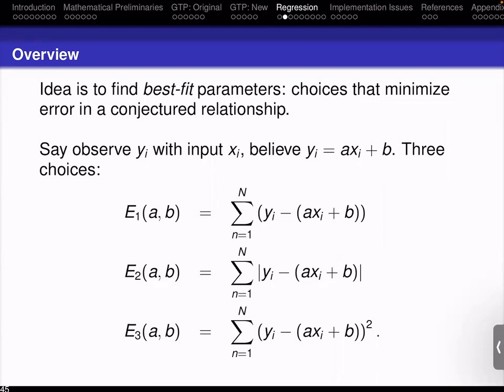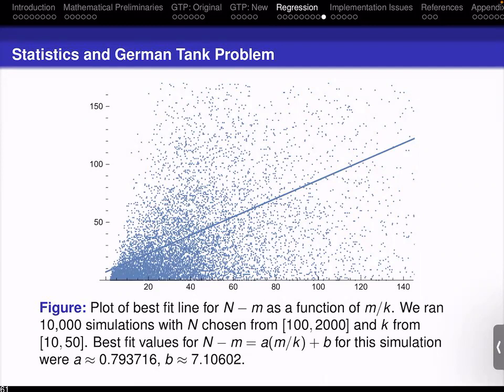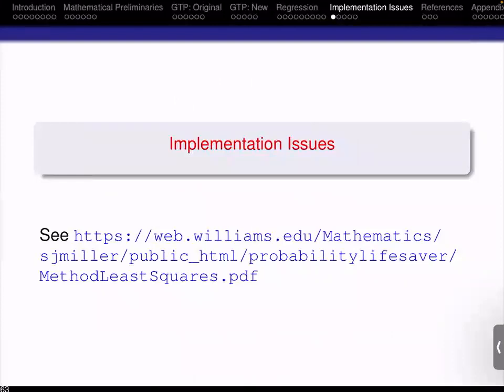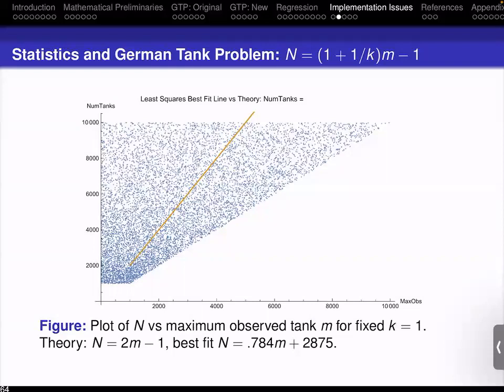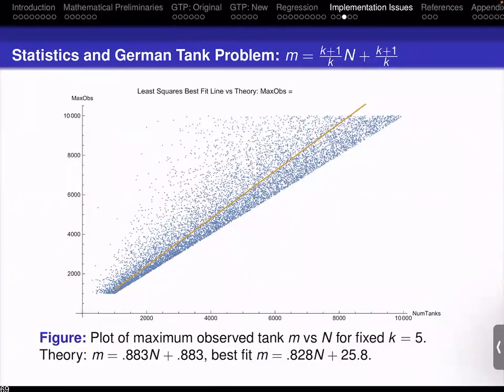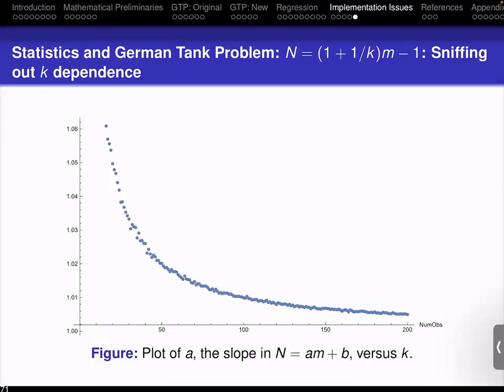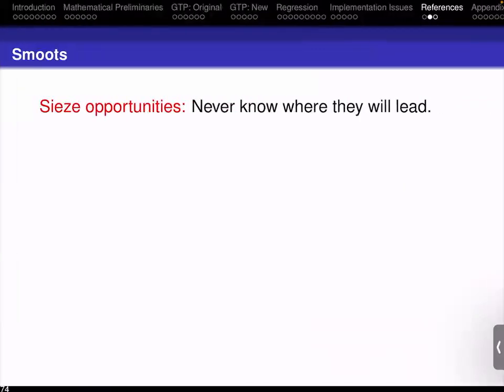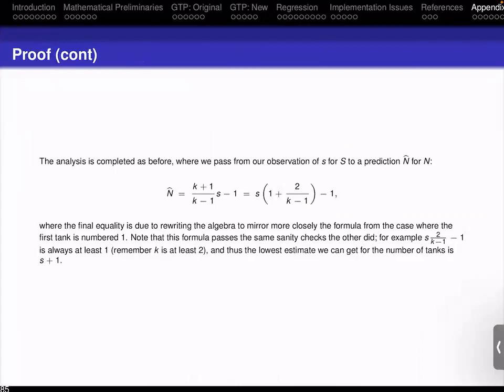Math140Sp22 Lec35 GermanTankProblemII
Math 140: Calculus II: Lecture 35, May 11, 2022: Steven Miller, Williams College: German Tank Problem II (Statistical Inference)